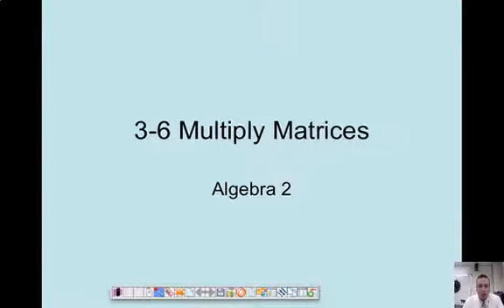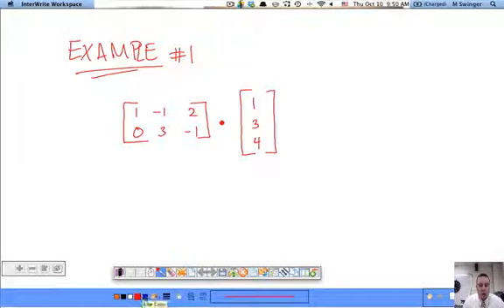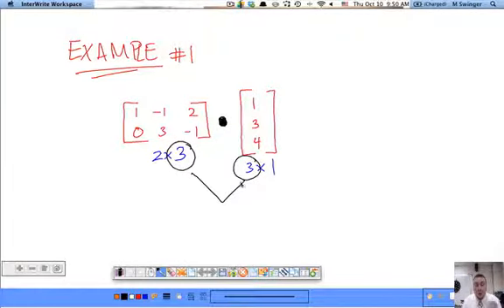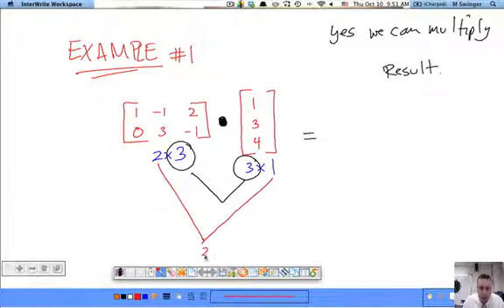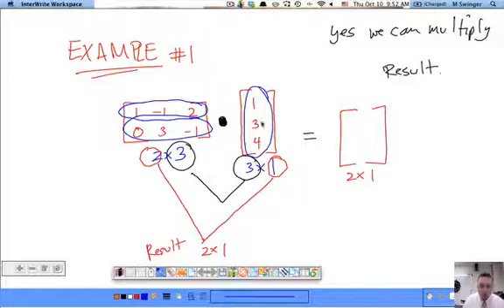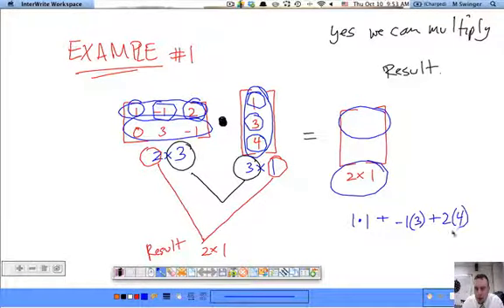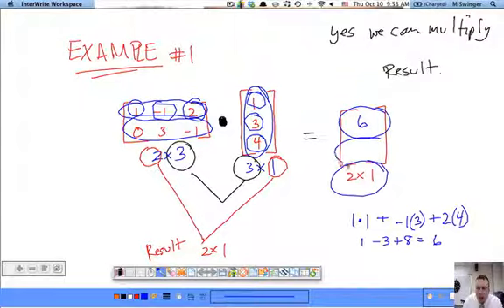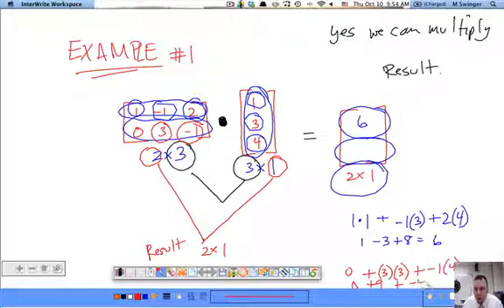Algebra 2 Section 3-6 "Multiply Matrices" (part1)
You will learn how to multiply matrices together